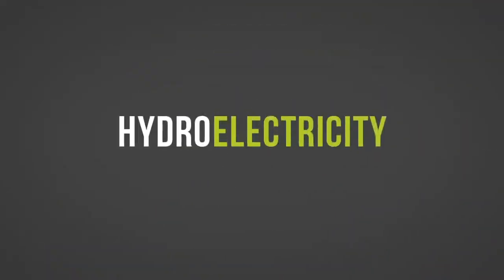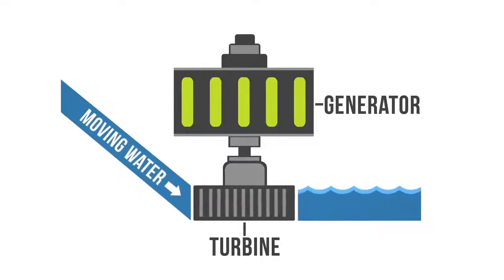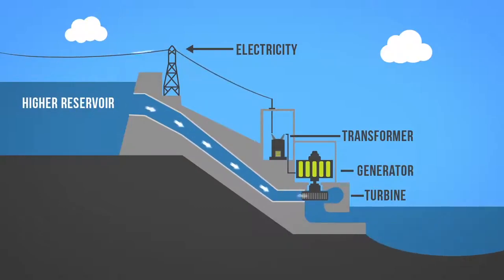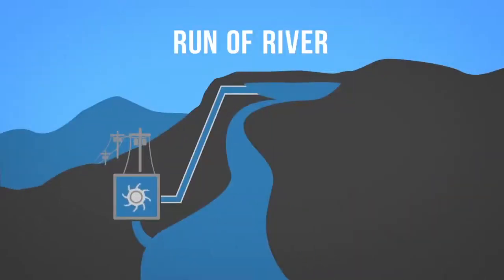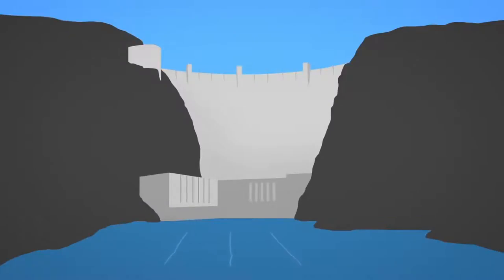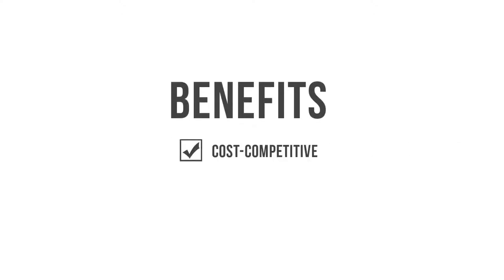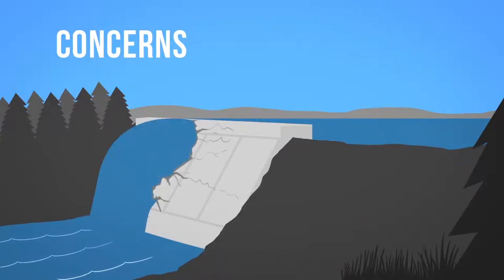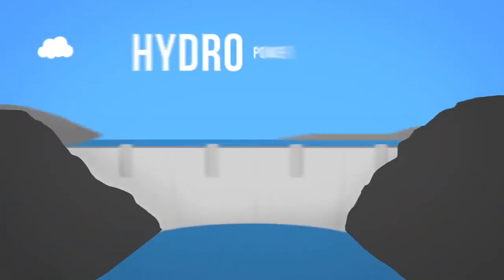Hydro electric power plant - Power Plant Engineering